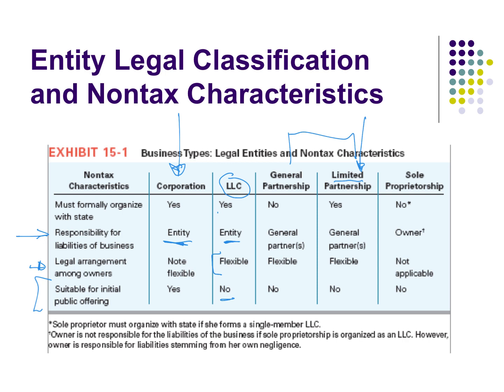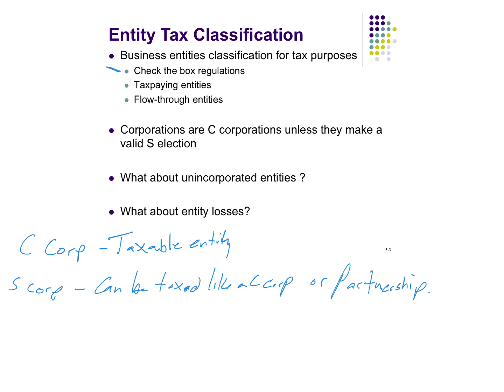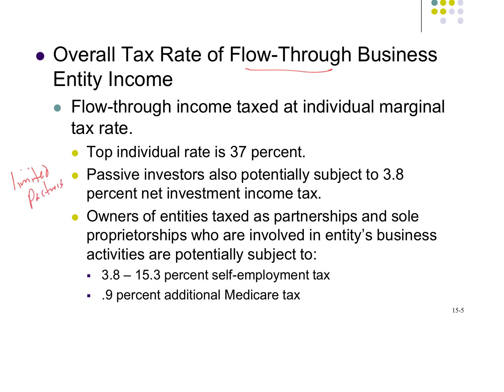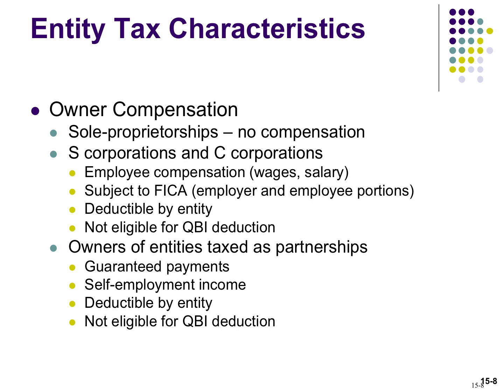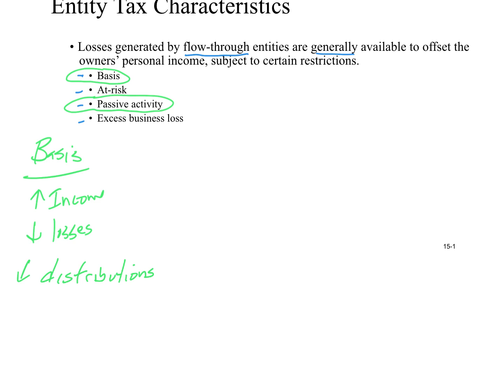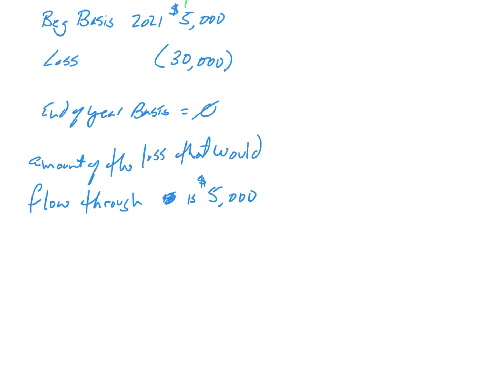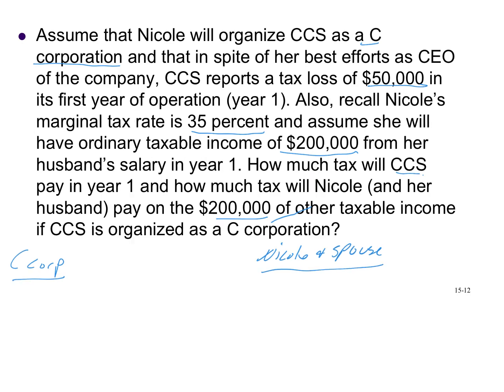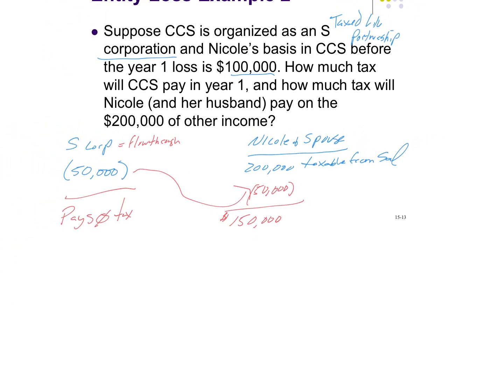Chap015 2025 No NOL